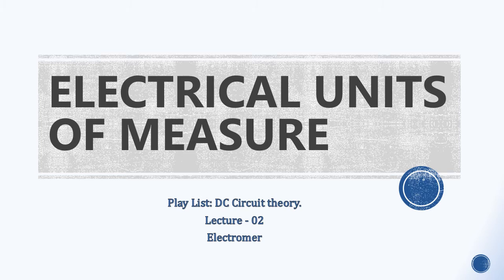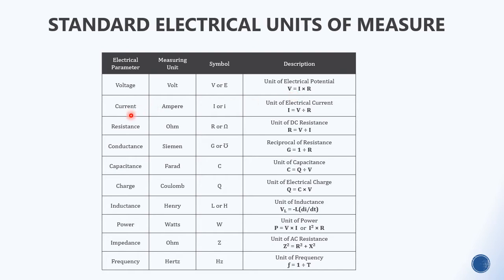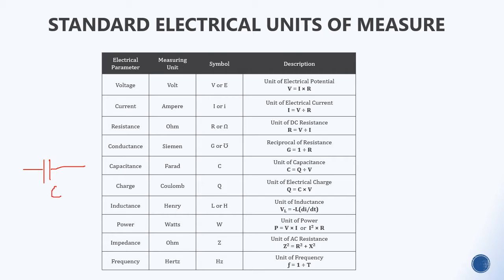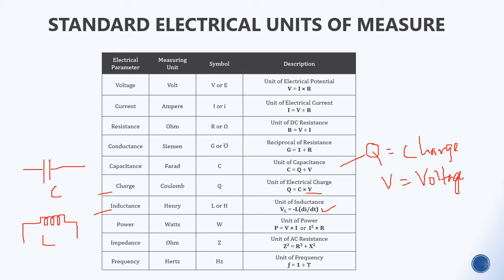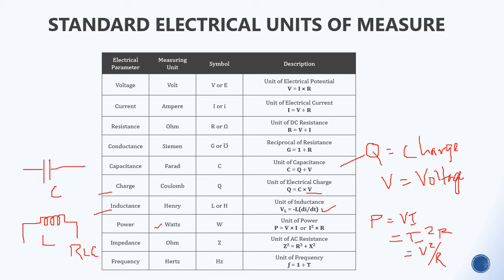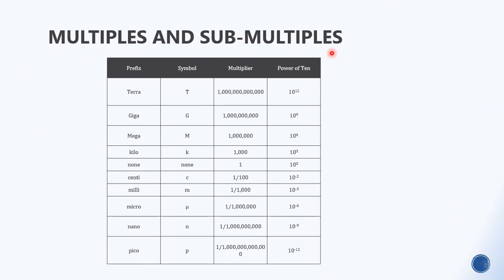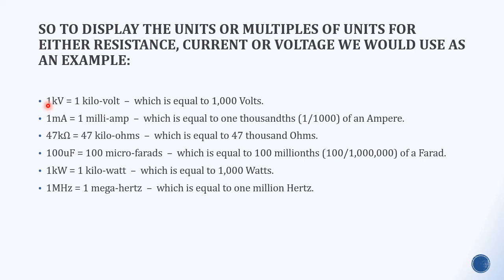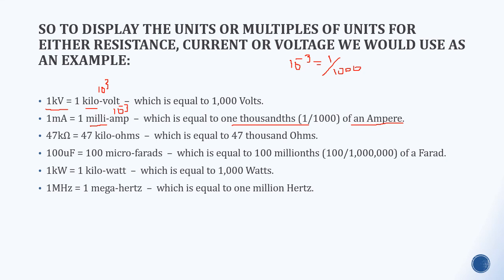Electrical Units of Measurement | DC Circuit theory | Electromer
Electrical Units of Measurement are used to express standard electrical units along with their prefixes when the units are too small or too large to express as a base unit.

Please fill this feedback form to get e-certificate(free) of this master class lecture series: